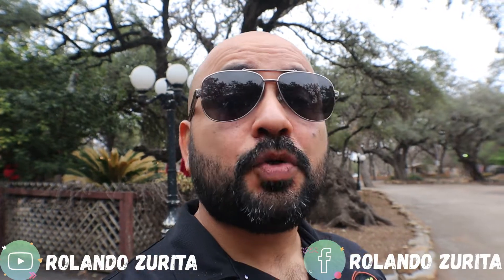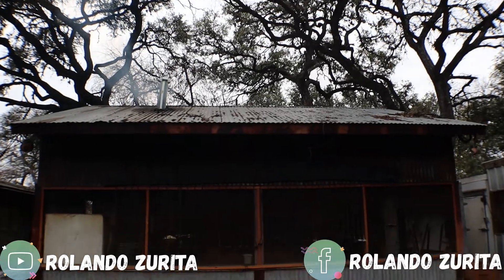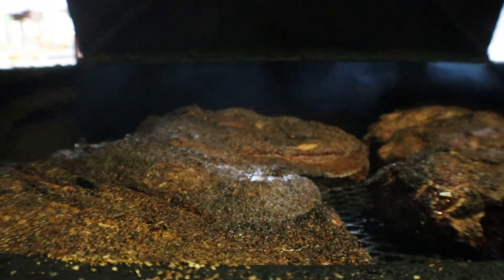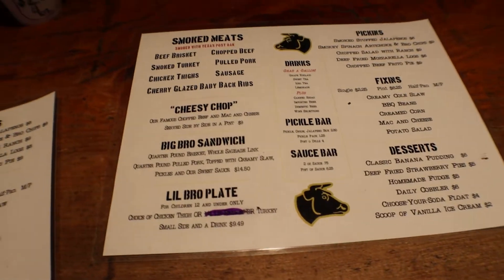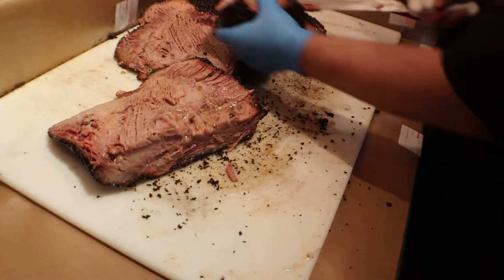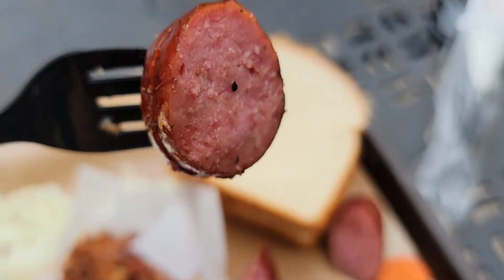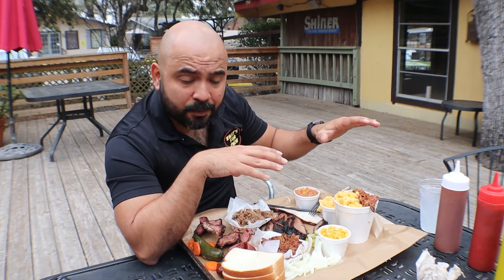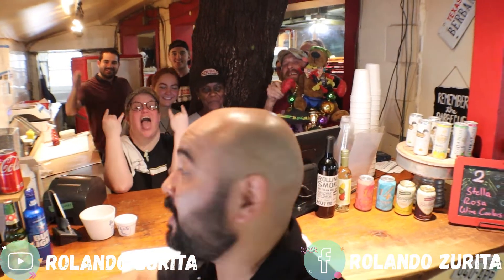SAN ANTONIO FOOD TOUR!! Visiting one of the TOP 5 BBQ restaurants in the area! Two Bros. BBQ market!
Day one in the beautiful city of San Antono and I decided to visit the famous Two Bros. BBQ market. The food here is delicious, they have their own recipes and secret seasonings and that makes unique. it is north of San Antonio close to the airport and the location makes it perfect for a BBQ outdoor experience, it is a must if you are in the area.